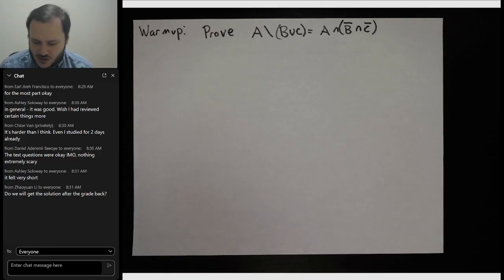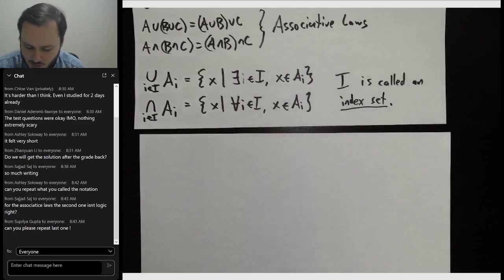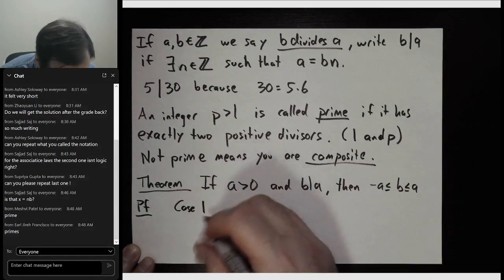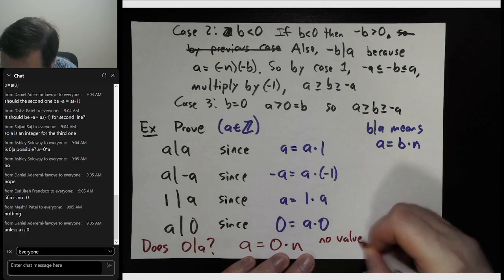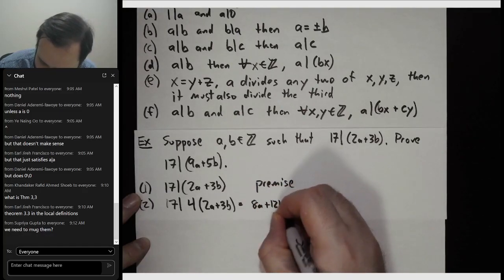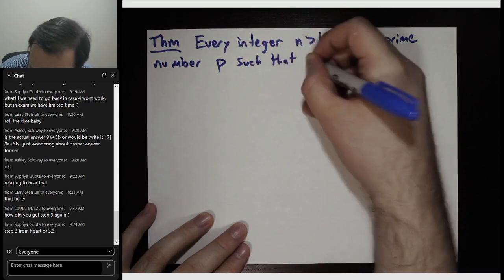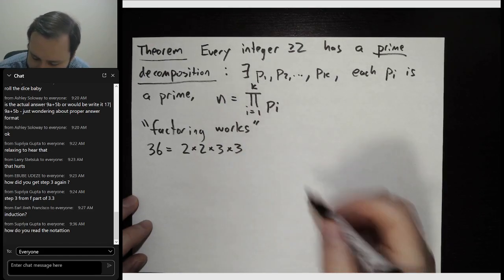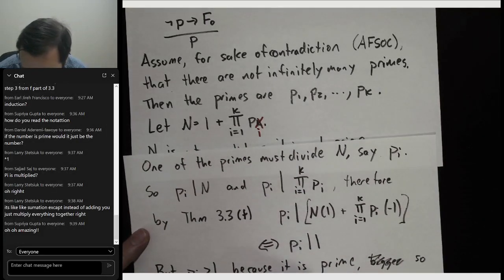February 15 Lecture for Math 1240 Section A02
We wrap up the tail end of our discussion of set theory and start talking about divisibility and prime numbers. We cover some Divisibility Theorems (Thm 3.3) and prove that every number has a prime decomposition and that there are infinitely many primes.